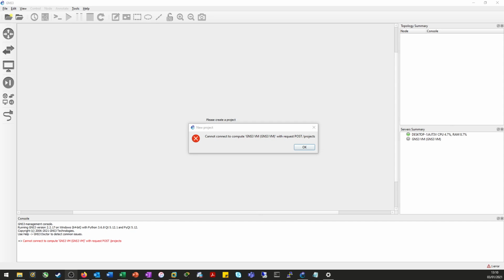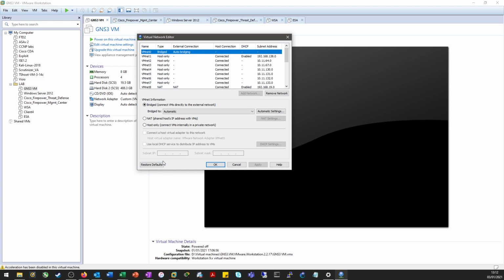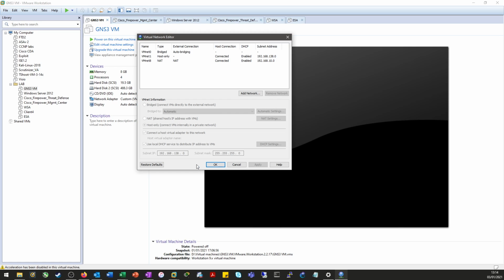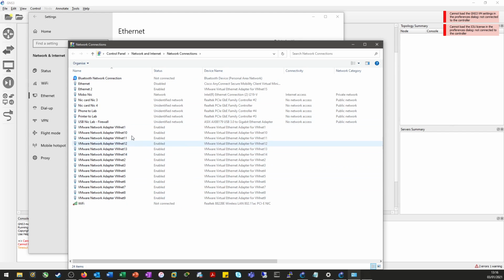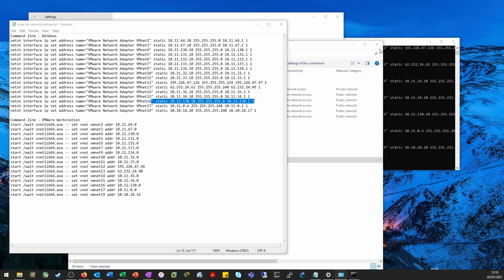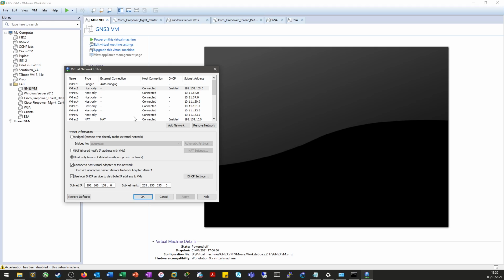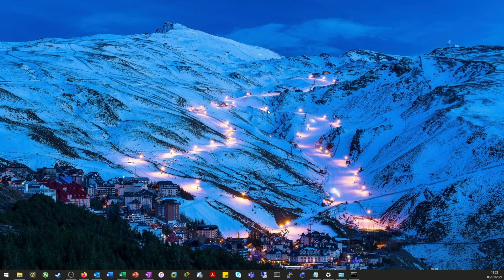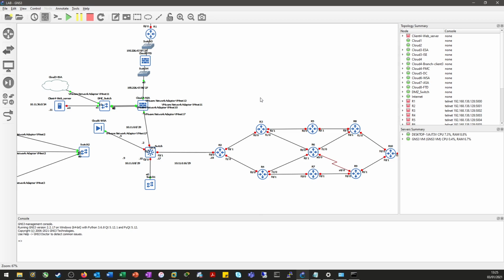VMWare workstation issue. Cannot connect to compute 'GNS3 VM GNS3 VM' with request POST projects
How to fix the GNS3 VM issue when working with VMWare Workstation